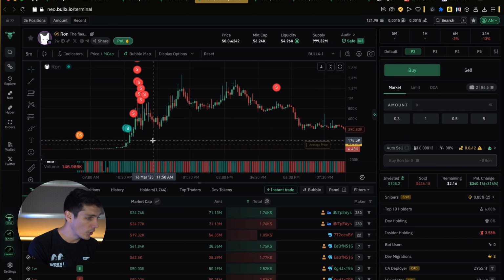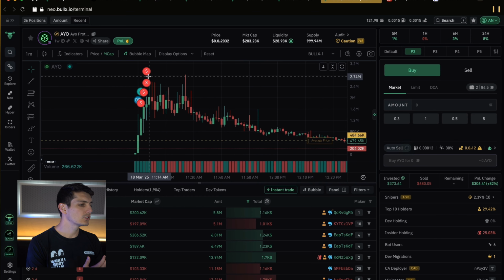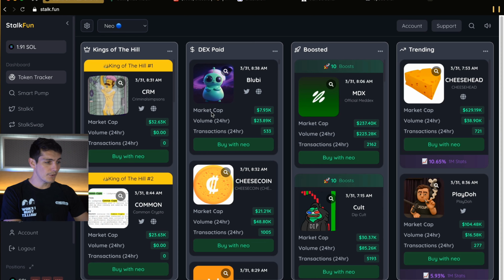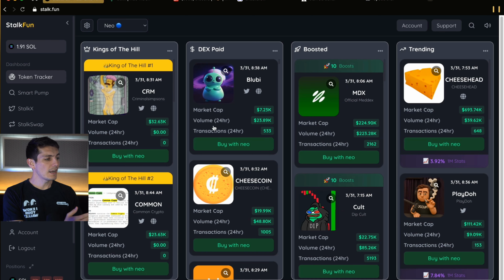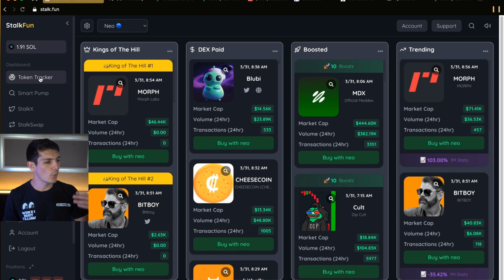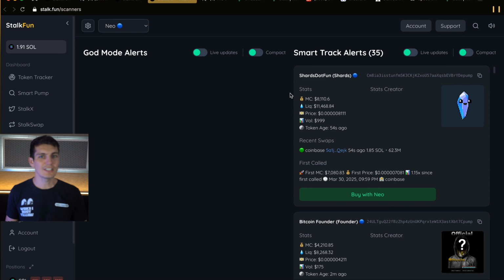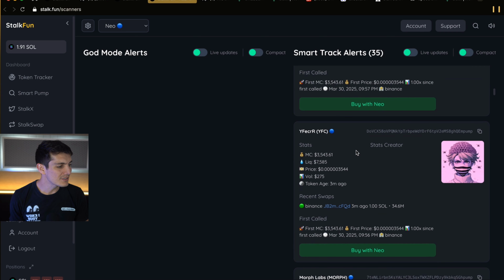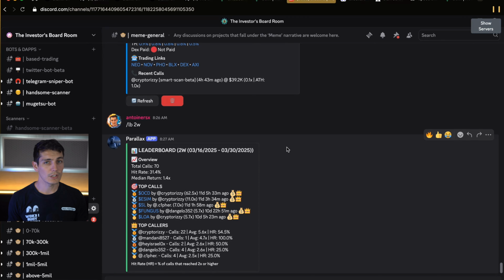This New Strategy to Find 100x Memecoins is Insane (Works NOW)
How I Turned $120 into $2,000: Ultimate Guide to Finding Explosive Meme Coins!

In this video, discover a groundbreaking technique to identify Meme coins before they skyrocket in value. Learn why traditional methods are failing and how you can gain an edge using StalkFun to track trending coins and influential wallets. Understand the importance of paid groups and on-chain analysis to maximize your profits during both bull and bear markets.

00:00 Turning $120 into $2,000 with Meme Coins
01:10 Old Techniques vs. New Techniques
02:00 The Downfall of Classic Methods
03:46 Introducing StalkFun: The Game Changer
05:36 Leveraging Influencers and Smart Pumps
06:59 The Power of the thing you hate
07:39 Conclusion and Next Steps